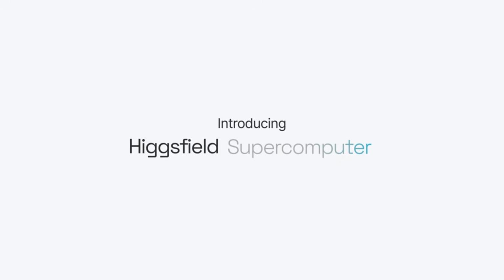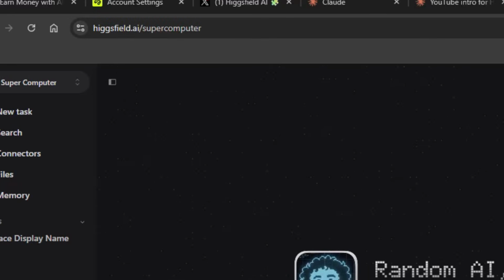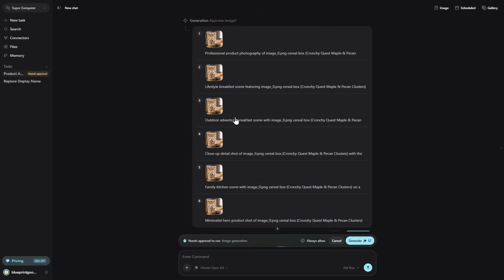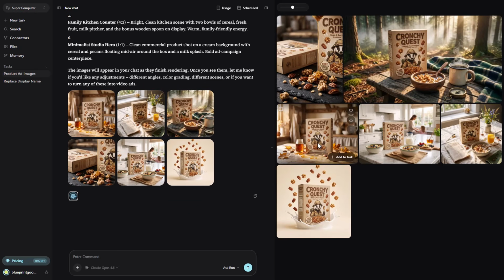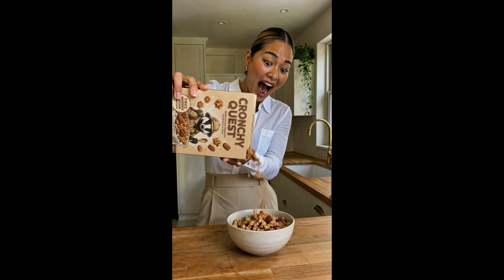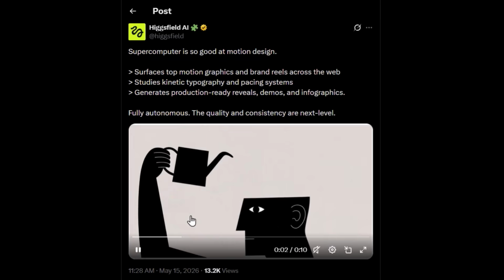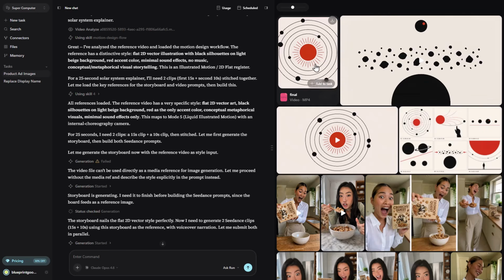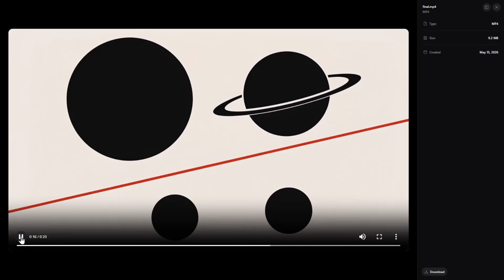Higgsfield Supercomputer Just Changed Content Creation Forever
Higgsfield just dropped Supercomputer — and this might be the most powerful AI agent for content creation I've ever seen. It's a cloud-native, self-learning agent that lets you use Claude, GPT-5.5, and Gemini all in one place, connect to 27+ tools like Slack, Notion, and Google Drive, and run full creative workflows from a single conversation.

In this video, I'm walking you through what Higgsfield Supercomputer actually is, how to set it up, and showing you the full end-to-end workflow — from finding a gap in the market to creating a product, brandbook, site, launch video, and video ads. All from one prompt.